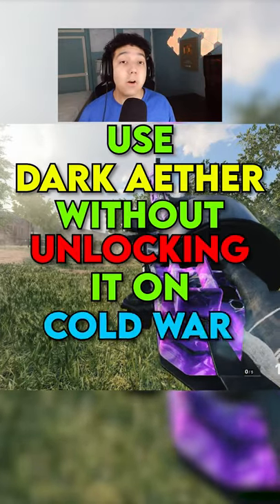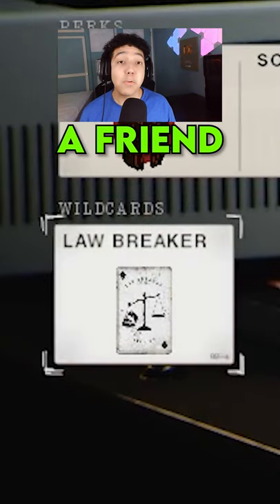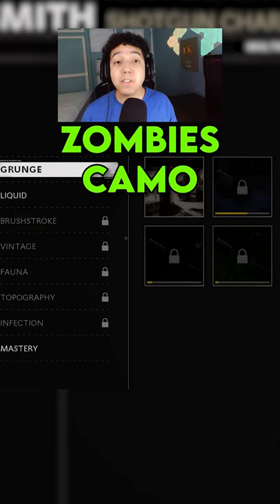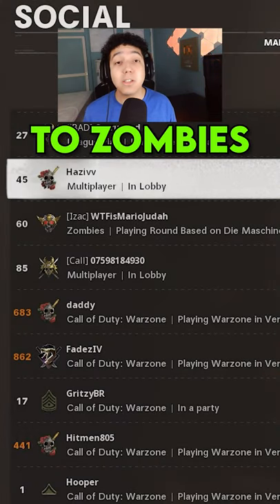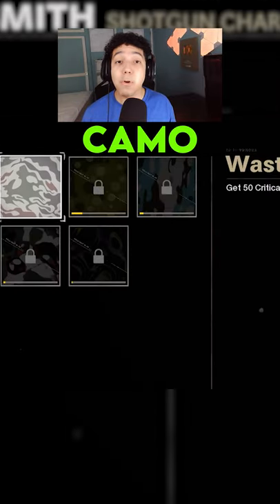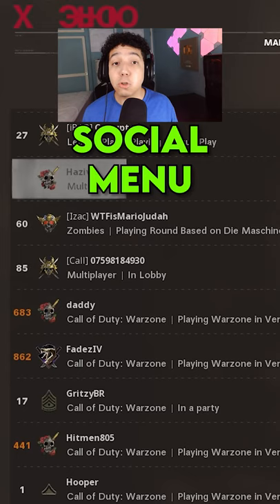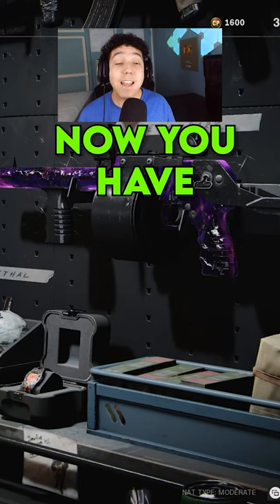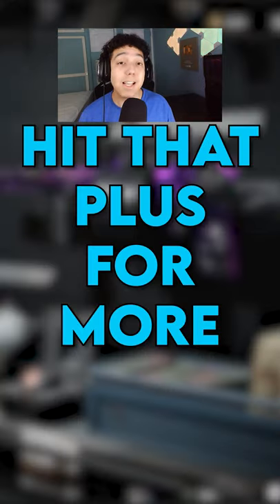HOW TO USE DARK AETHER CAMO WITHOUT UNLOCKING IT!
Today I discuss the new glitch in Call of Duty Black Ops Cold War that lets you use the dark aether camo without having it unlocked!

Here we focus on Call of duty warzone funny fails and Call of duty warzone epic moments containing best plays, funny fails and epic moments and highlights. Warzone battle royale wtf moments, warzone leaks, warzone battle royal epic daily moments and funny plays. Warzone daily highlights, warzone best players, and warzone daily videos. We also showcase latest Warzone news including Warzone updates, patches and showing off newly released content and DLC. We also bring the latest new on Call of Duty Black Ops Cold War and all new gameplay from the call of duty black ops cold war game!